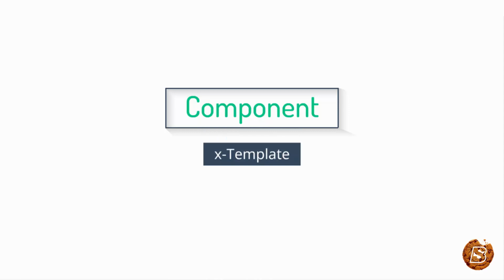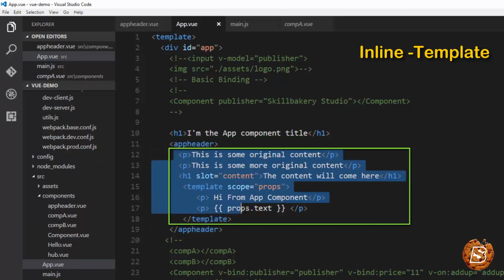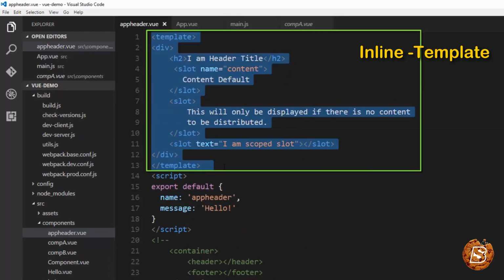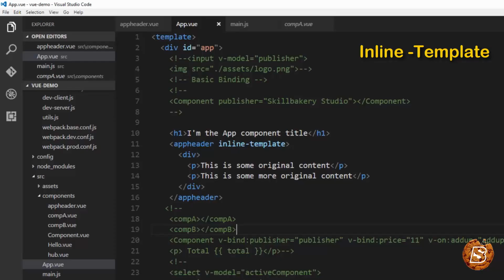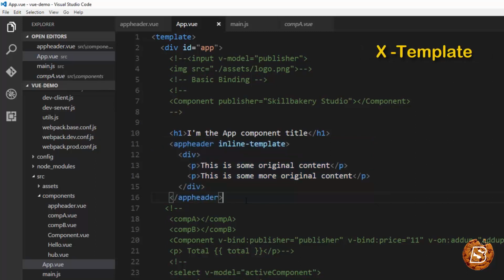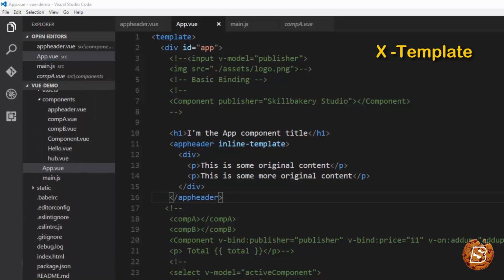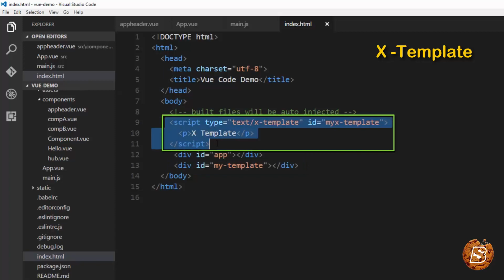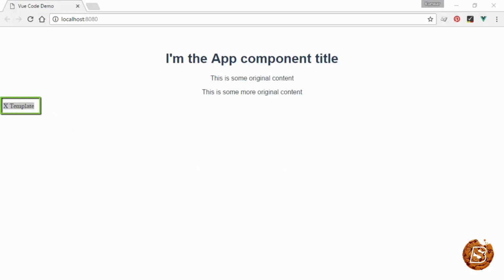Vue.js 101 : Simplifying Vue.js Component Design with inline-template and x-template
Chapter 42
Simplifying Vue.js Component Design with inline-template and x-template